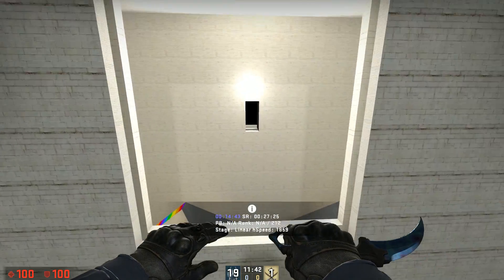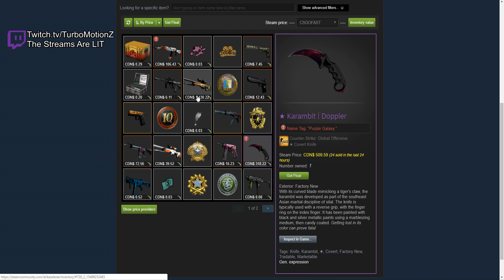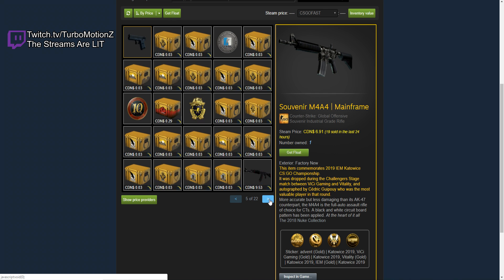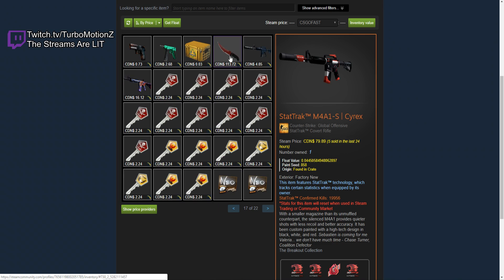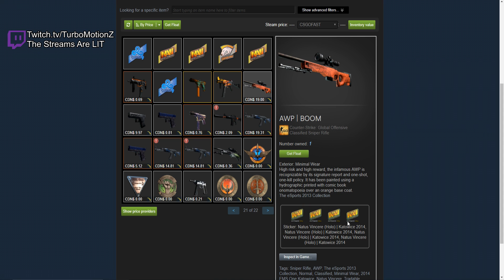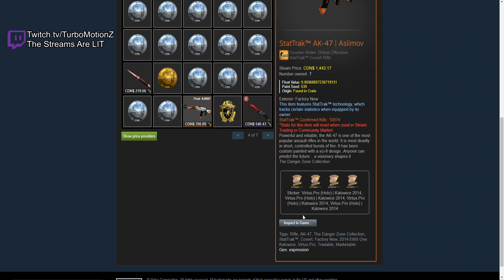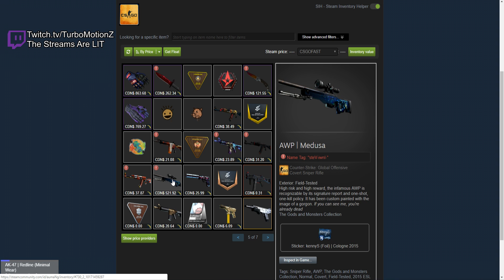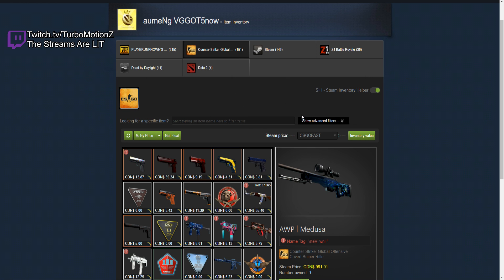The RICHEST CS:GO Pro Team EVER? | INSANE Inventories! - Vici Gaming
Hey guys, today I made a video checking out 3 of the players from Vici Gaming I couldn't find the rest so I made it work. Regardless I don't think I have ever seen this many insane skins from any pro players. There are some nice Blue Gems and ALOT Of Katowice 2014 skins.

What was your favorite skin that I checked out?